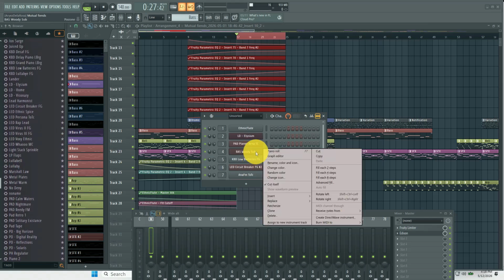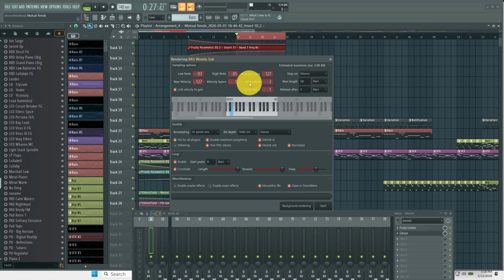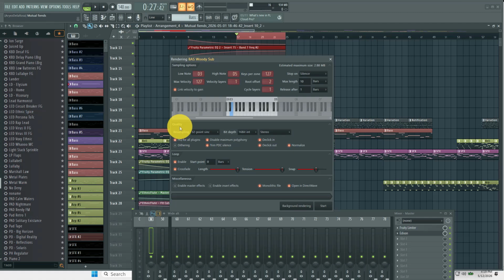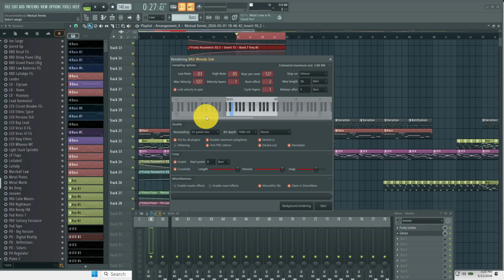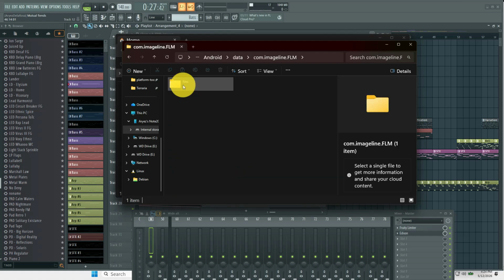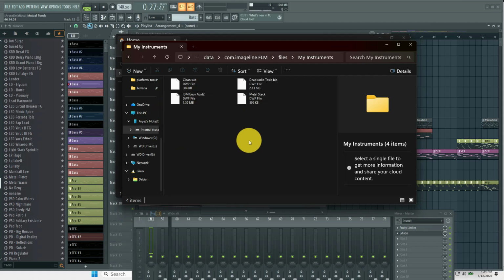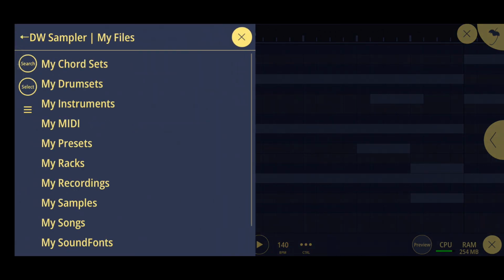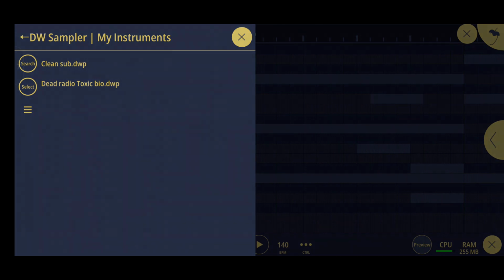Fl studio DWP's for FLM!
-Pick your generator
-Right click and select create direct wave
-Choose file path
-Sampling options
-Quality
-Loop
-Misc
-Export
-Android/app/data/com.imageline.FLM
-how to import .dwp files
-Render
-Summary: Thanks @DJSixgunCypher AKA @PatientZeroRecords